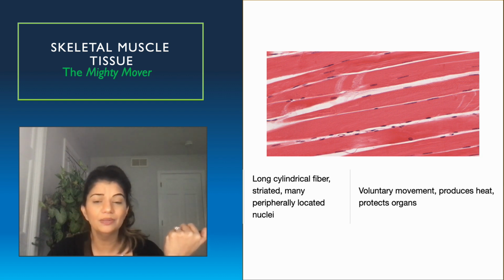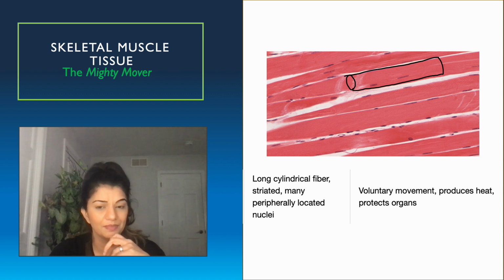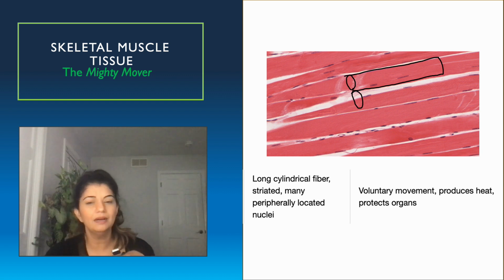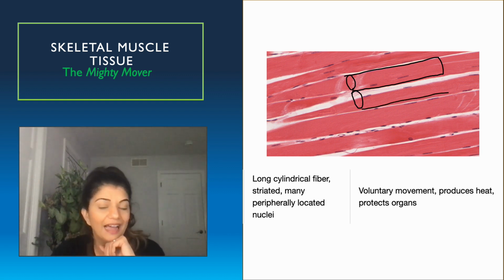1 Of The 3 Types of Muscle Tissue Explained Simply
Anatomy & Physiology Made Simple - Muscle Tissue Types 💪🧬 🌟 Unleash the Power of Muscle Tissue! 🌟 In this episode of Anatomy & Physiology Made Simple, we dive into the three types of muscle tissue that keep your body moving and functioning! 🏃‍♀️💥 Whether it's a heartbeat ❤️, a sprint 🏃‍♂️, or even just breathing 🌬️, muscle tissues make it happen! 📖 What You'll Learn: ✅ Skeletal Muscle: Voluntary movements and powerhouse of strength 🏋️‍♀️ ✅ Cardiac Muscle: The heart's unique rhythm-maker 💓 ✅ Smooth Muscle: The unsung hero behind digestion and organ function 🌀 ✨ Plus, discover their structure, location, and roles with simple, fun explanations! 🎉 🌟 Why Watch? This episode is packed with creative analogies, mnemonics, and practical insights to make muscle tissue concepts stick! 🧠✨ 👉 Don't Forget! Check out the FREE eBook resource 📘 on my It's your companion guide with: 🔍 Crossword puzzles to reinforce terms 🗺️ Mind maps to visualize concepts ✏️ Fill-in-the-blanks for hands-on learning 🎯 Quizzes to test your knowledge Resources: OpenStax. (2023). Anatomy and physiology (3rd ed.). OpenStax. 📢 Hit PLAY now to unlock the secrets of muscle tissue!